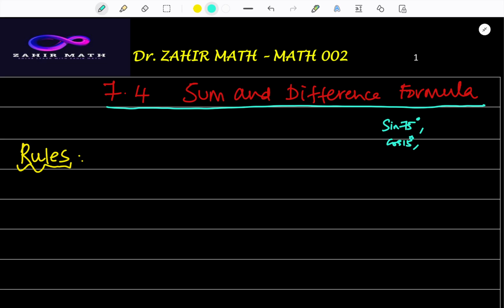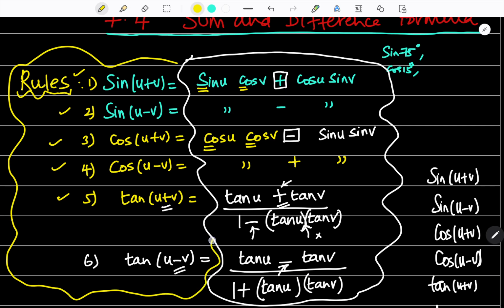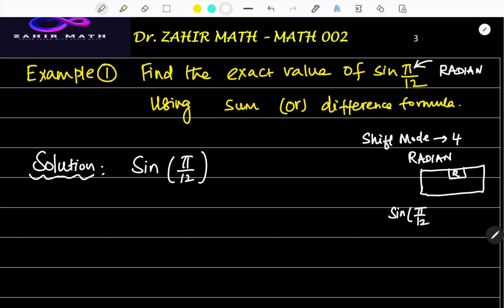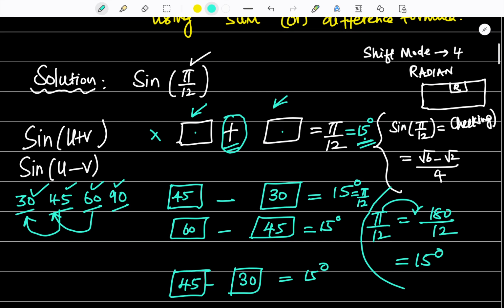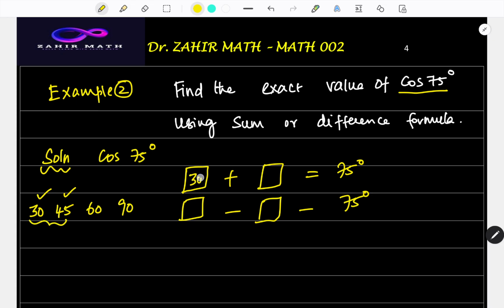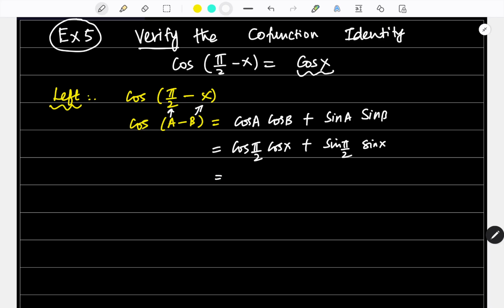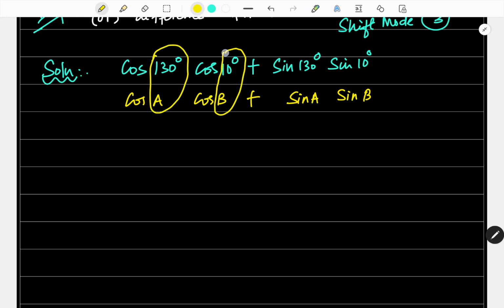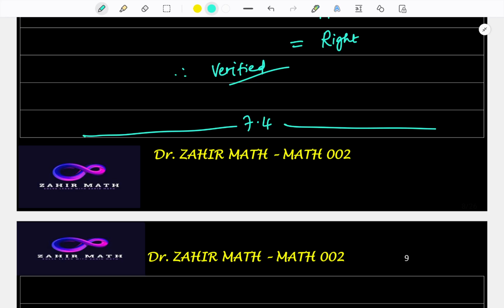MATH 002 - 7.4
MATH 002 -Module 2 |  7.4 | Sum and Difference Formulas | Prep Year Math | Dr. Zahir

In this video, Dr. Zahir explains Section 7.4: Sum and Difference Formulas from the MATH 002 course for Prep Year students. These formulas are essential tools in trigonometry and help simplify expressions like Sin(U+V) , Sin(U-V), Cos(U+V) , Cos(U-V), tan(U+V) , tan(U-V).
What you'll learn:
✔️ Understanding and applying sum & difference identities
✔️ Solving trigonometric expressions without a calculator
✔️ Real examples explained in a step-by-step method

📝 PDF worksheet: Available in the first comment and here also